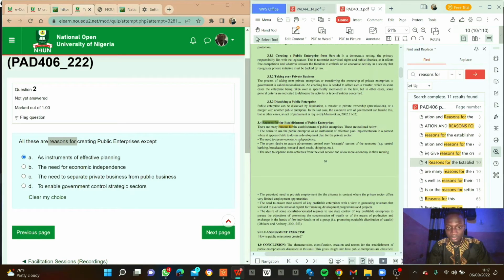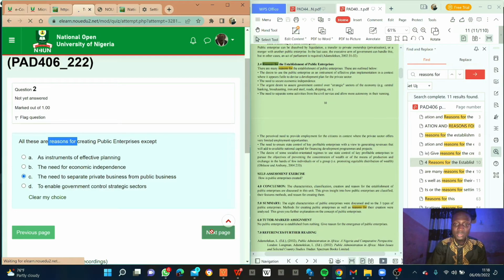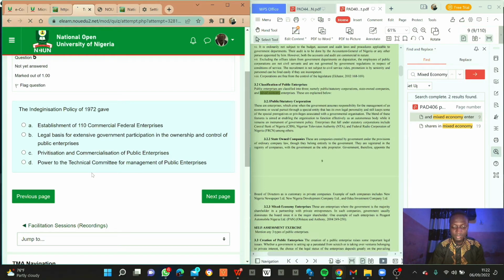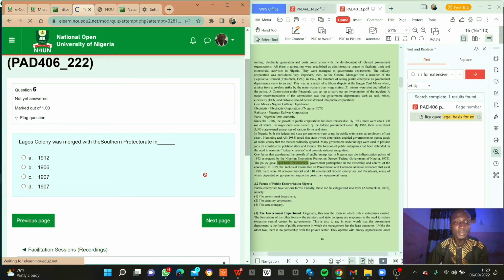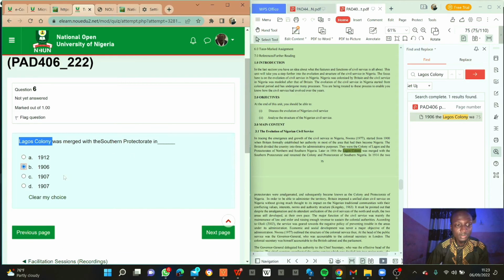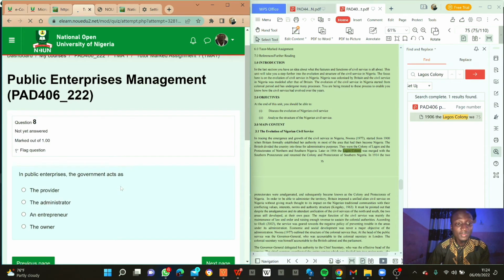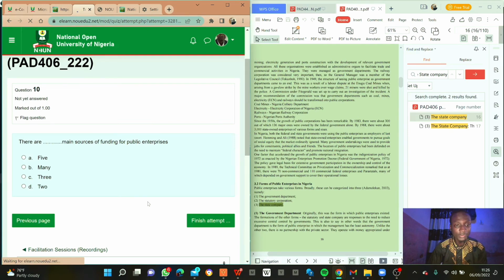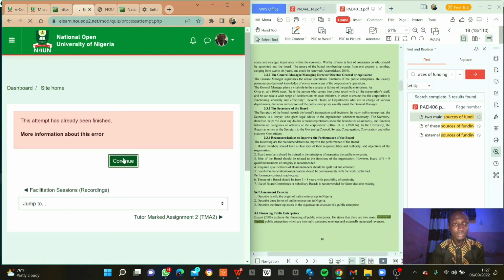TMA made easy! Public enterprise management Pad406, tma1.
This video is a tutorial guiding students on how to solve their tma independently.